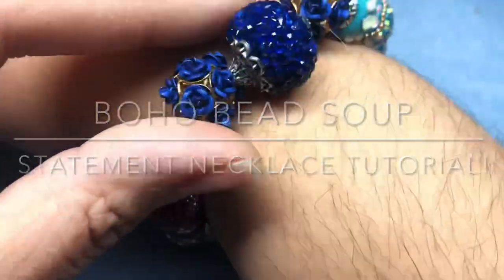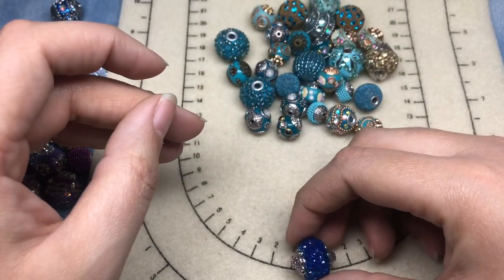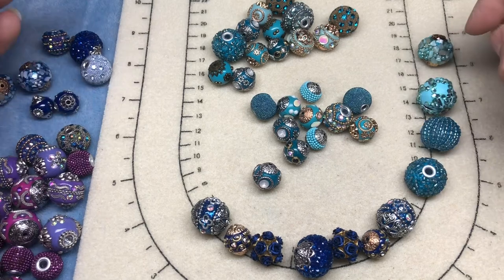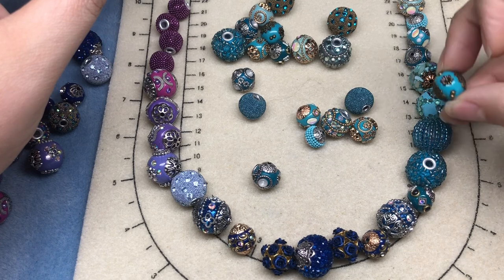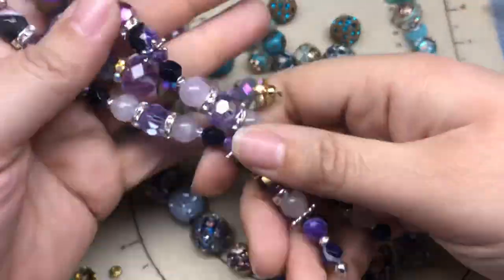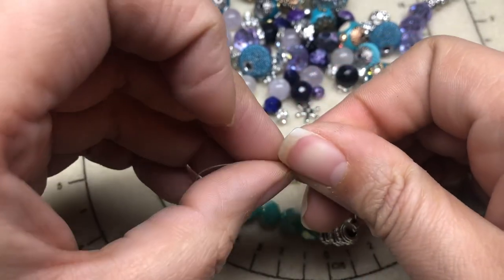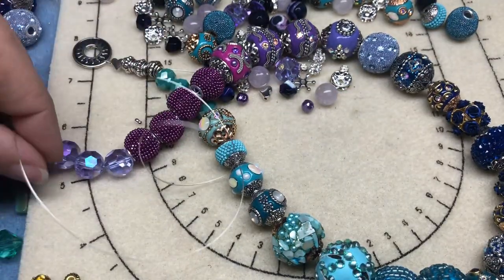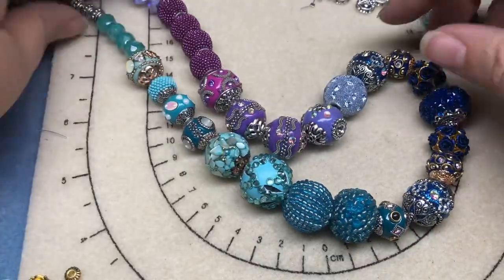Boho Bead Soup Statement Necklace!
Make some fun jewelry with me using bead soup from @JesseJamesBeads!